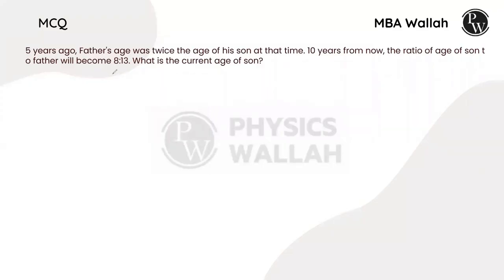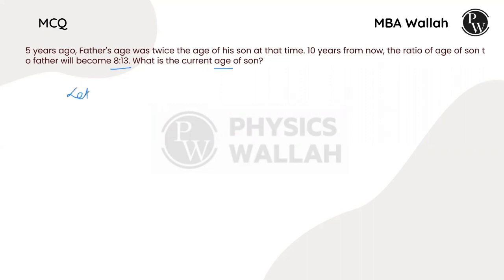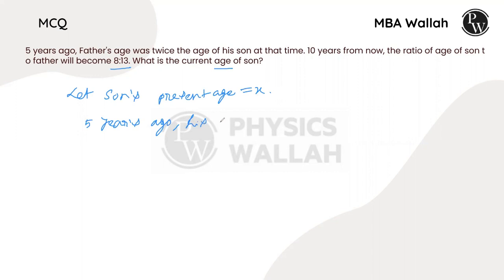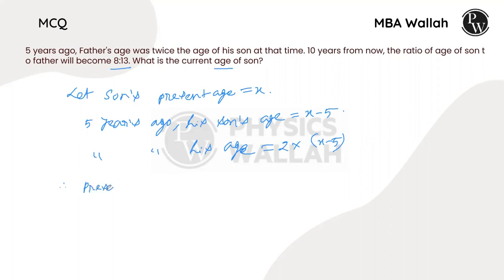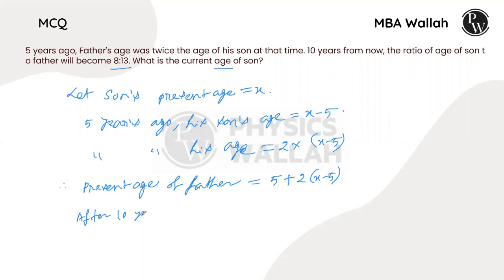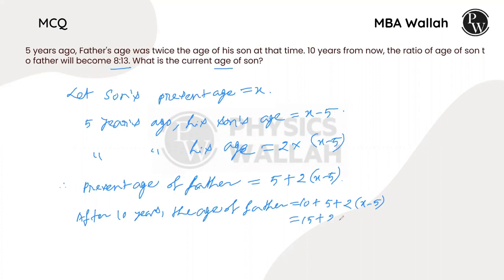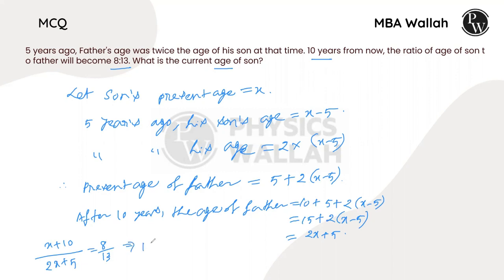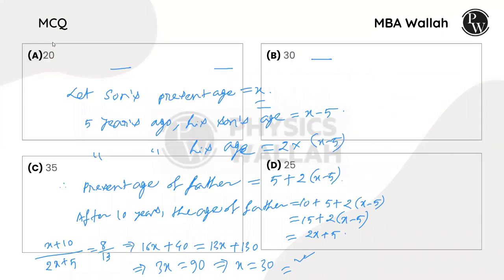5 years ago, Father's age was twice the age of his son at that time. 10 years from now, the ratio...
5 years ago, Father's age was twice the age of his son at that time. 10 years from now, the ratio...